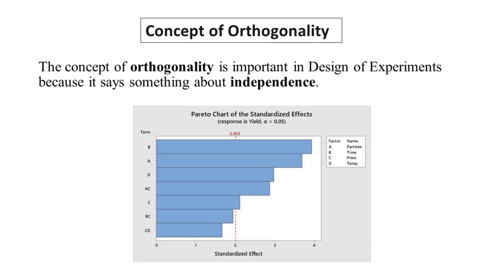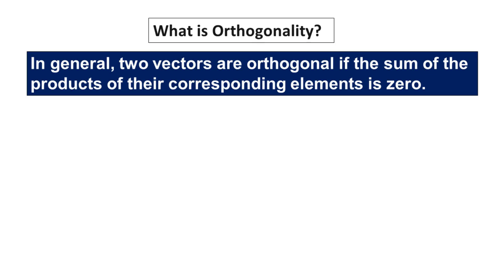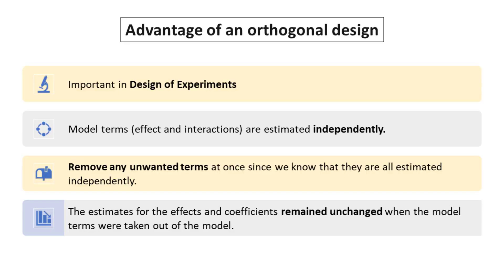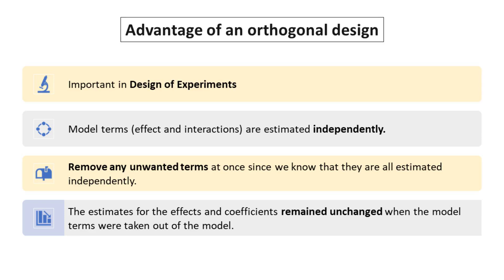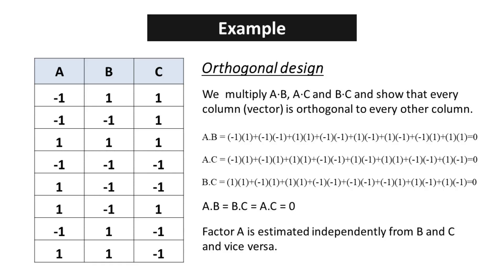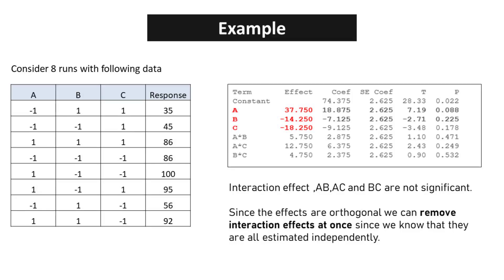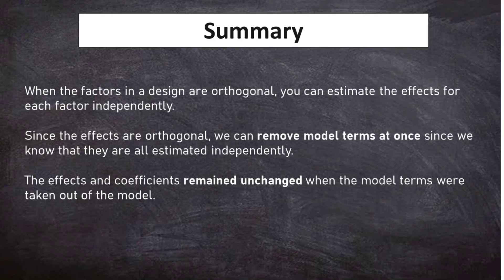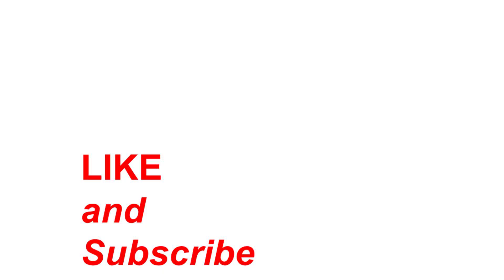DOE Part 1 : Orthogonality in Design of Experiment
The concept of orthogonality is crucial in the field of Design of Experiments as it provides insight into the independence of factors. When we say that factors are orthogonal, we mean that they are independent of each other, and changes in one factor do not affect the others. This is essential in experimental design as it allows us to isolate the effects of individual factors without interference from others.